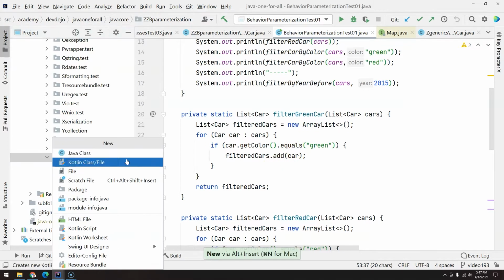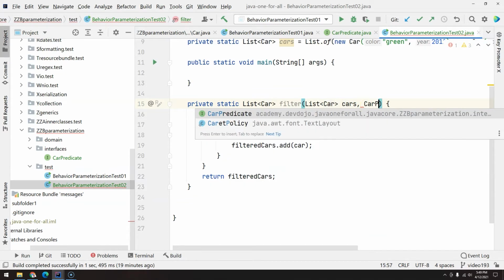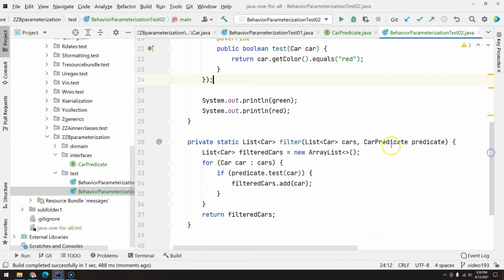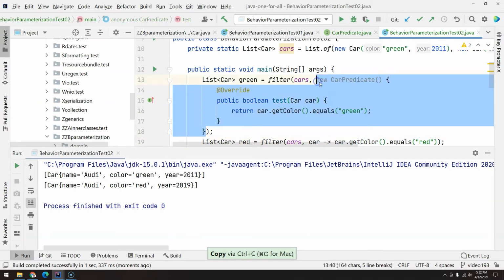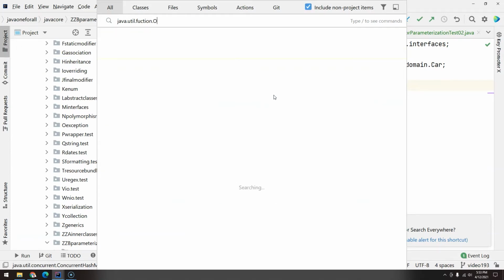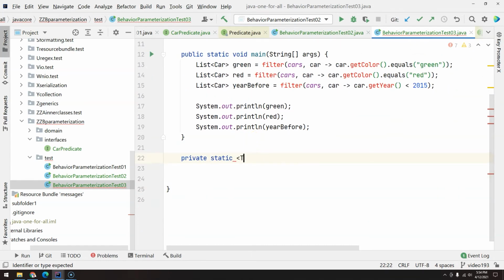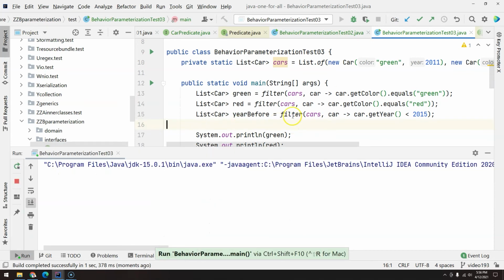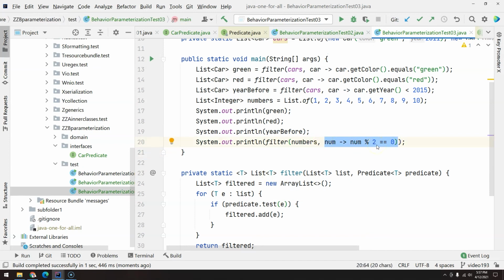194 - Behavior parameterization pt 02